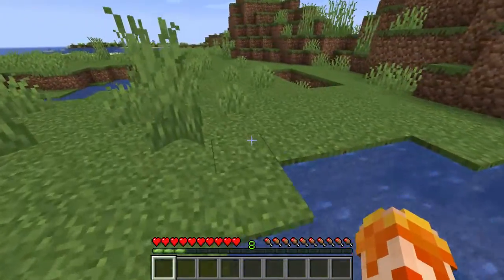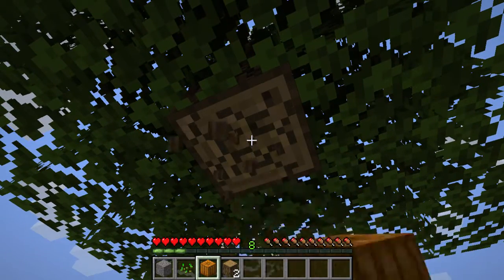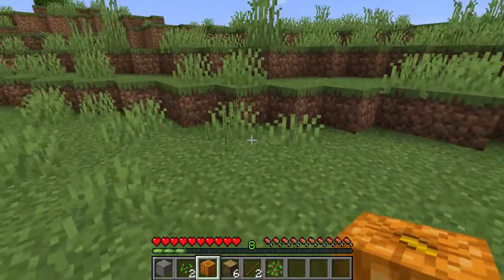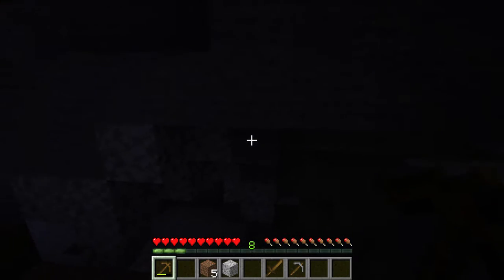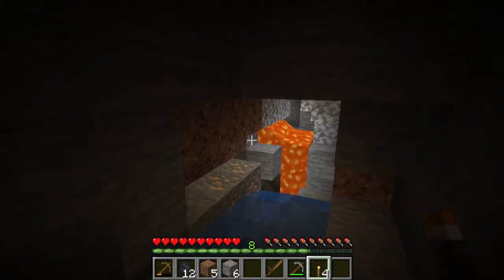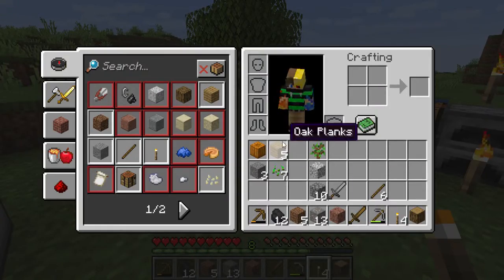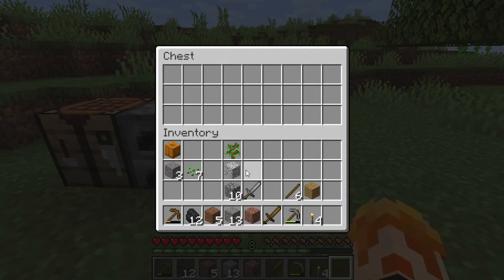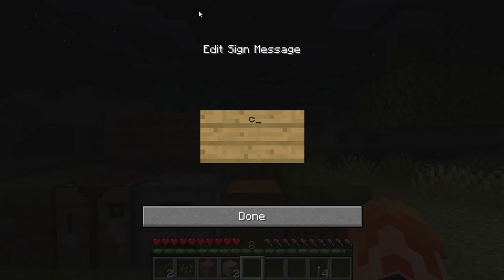first day on minecraft BUT NEVER A NOOB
HA THAT WAS AMAZING SEE MORE AMAZING VIDS THROUGH MY OTHER COPPERCOP GAMING CHANNEL SEE YA GUYS NEXT TIME
KABOOM